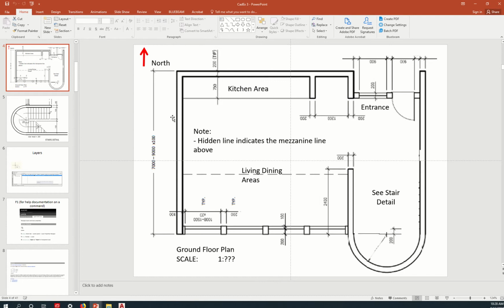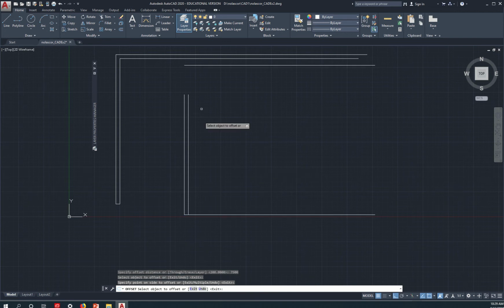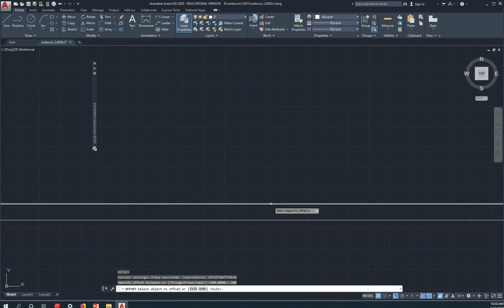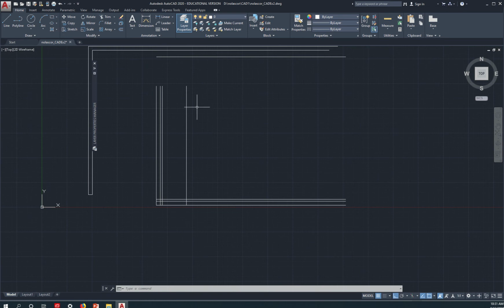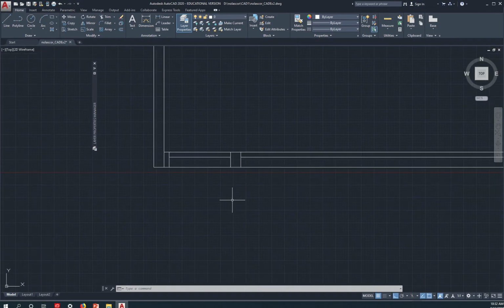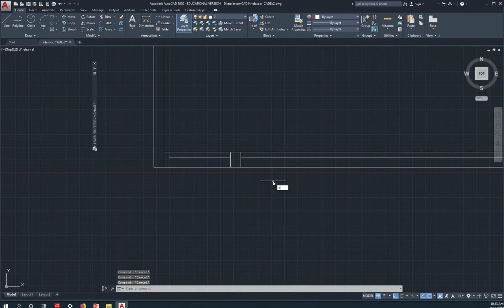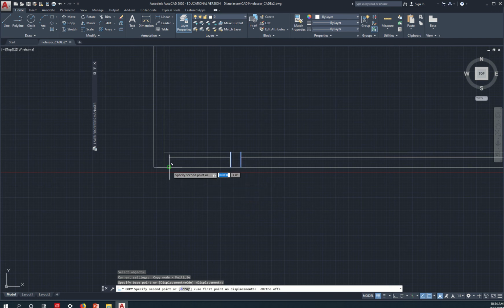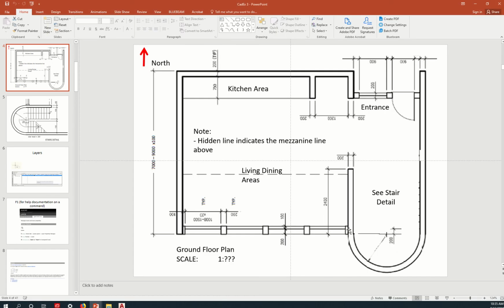3CADEX3 drawing lines Offset